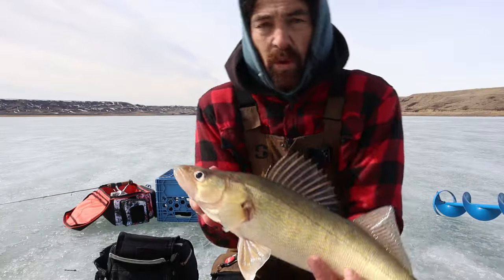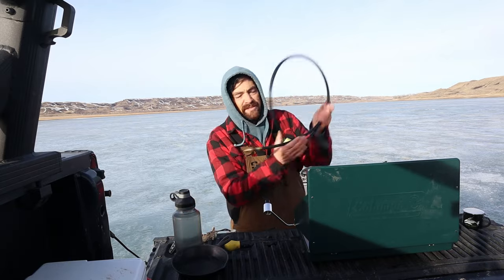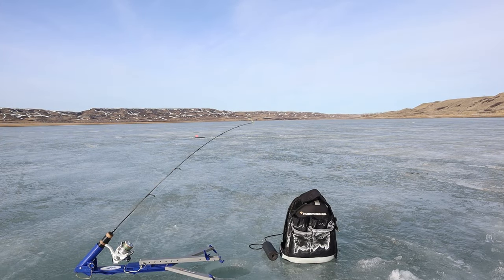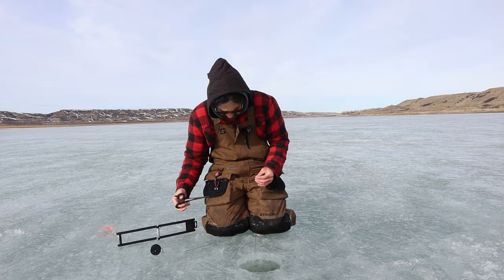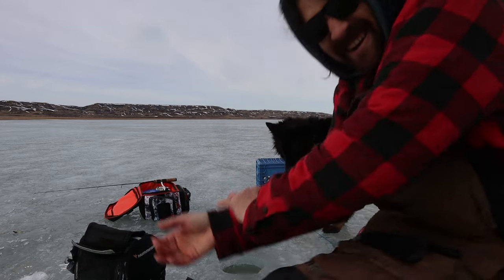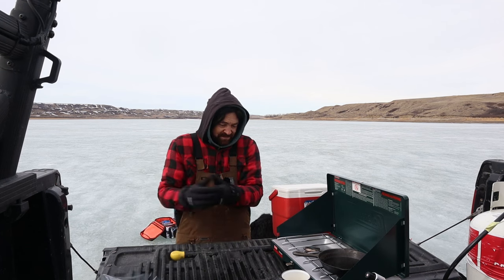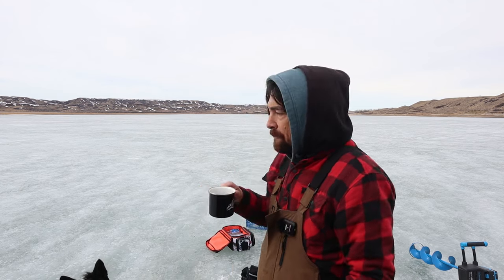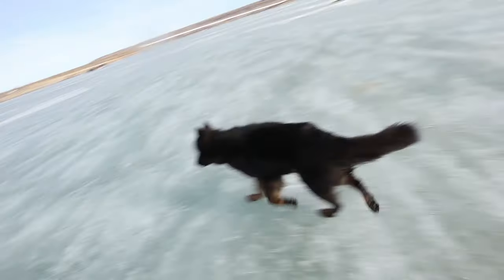Catching Burbot / Eating Noodles Late Ice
Catch n Cook with a cup of Mr. Noodles! Fishing for Burbot and Walleye's. The most convenient place to cook on the ice is in the box of the truck with all the storage room!  We fire up the grill and roast some coffee and cook some great food at the ending of ice fishing for the season!